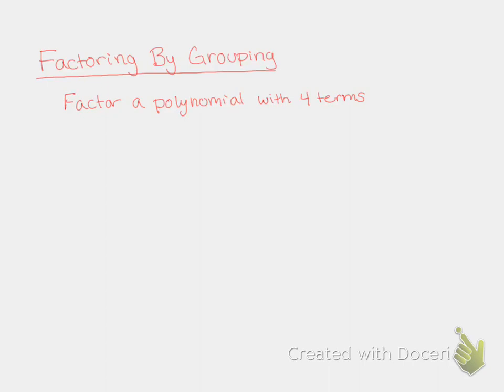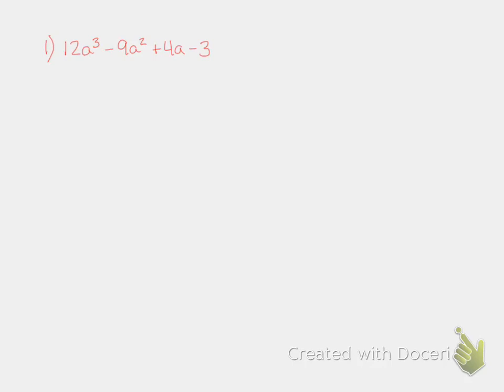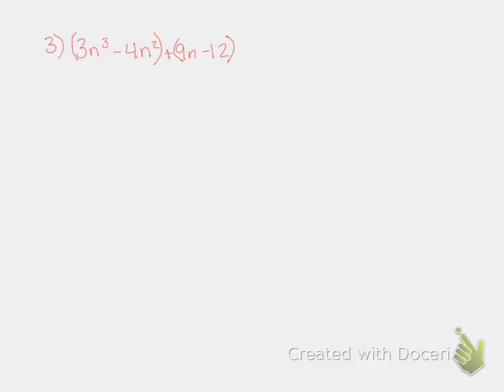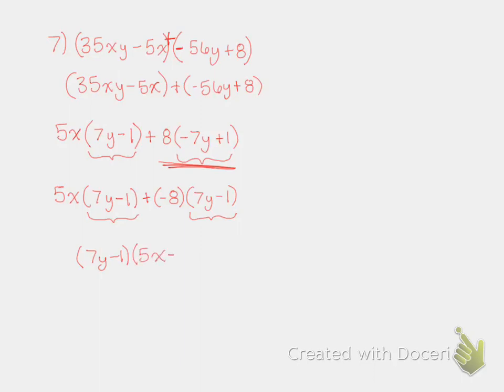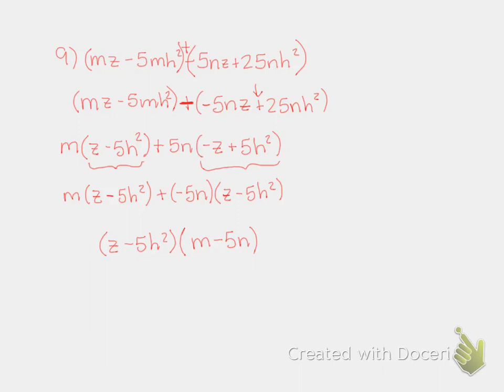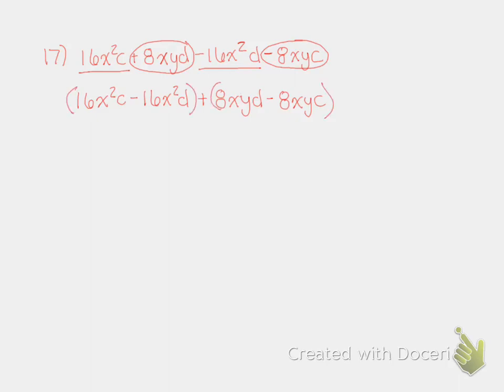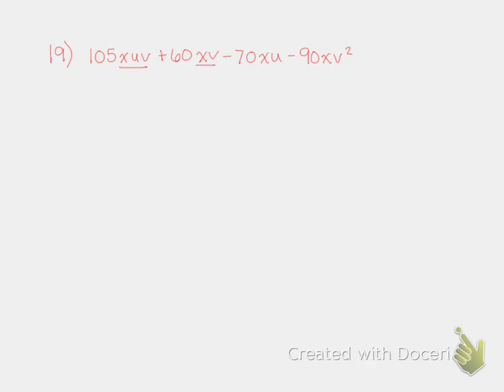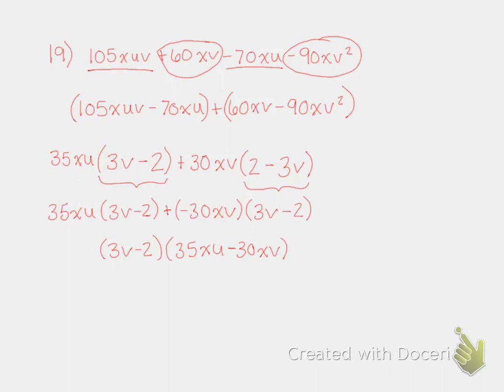Factoring By Grouping